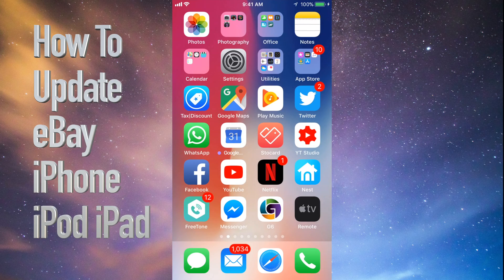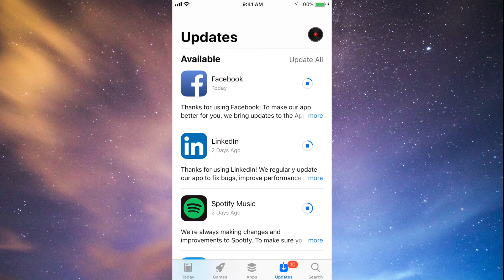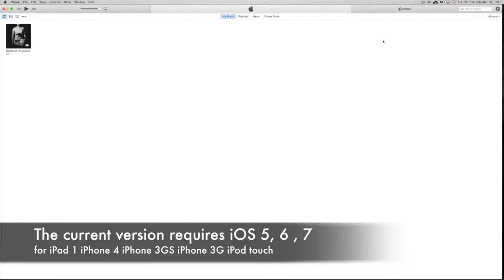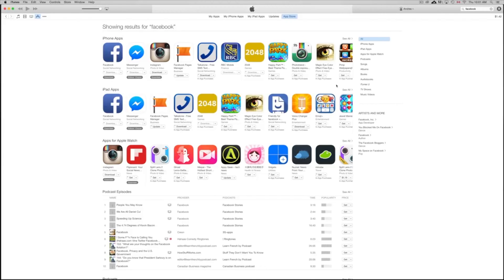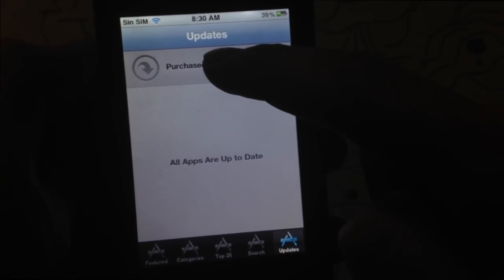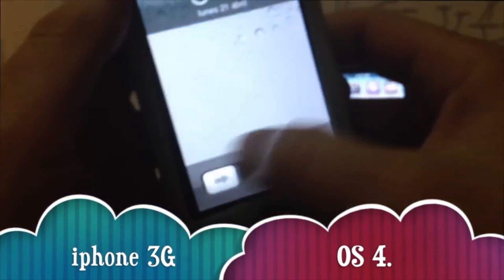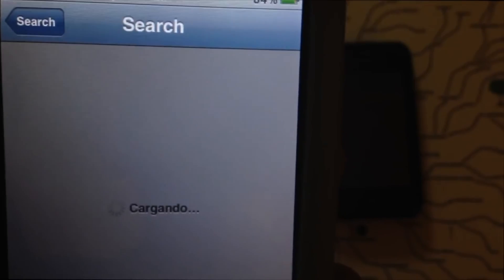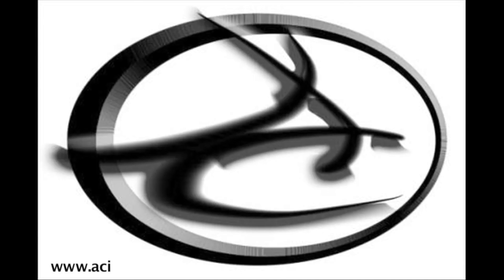How to Update eBay App - iPod iPhone iPad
Update eBay iOS app in your iPhone iPad iPod